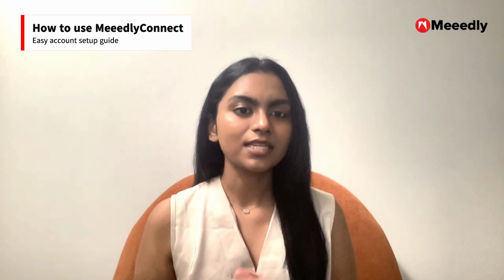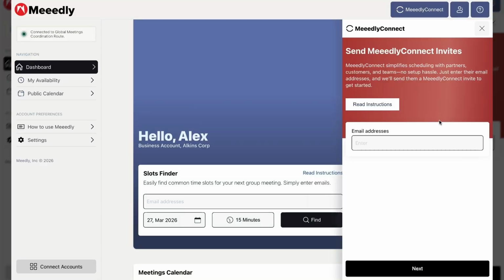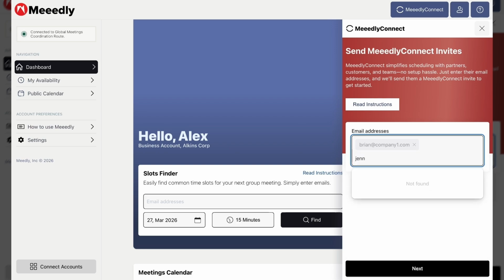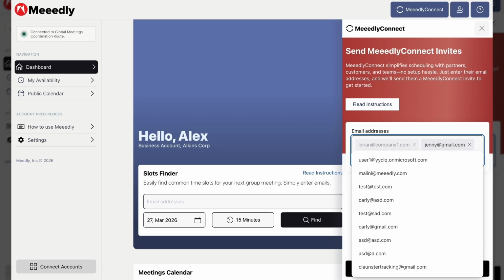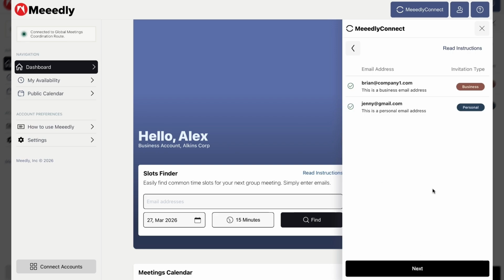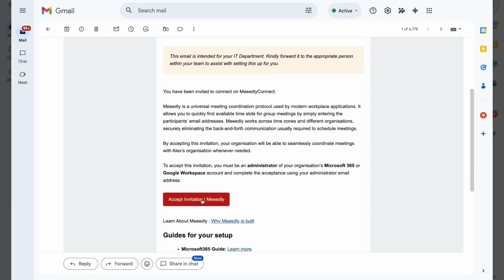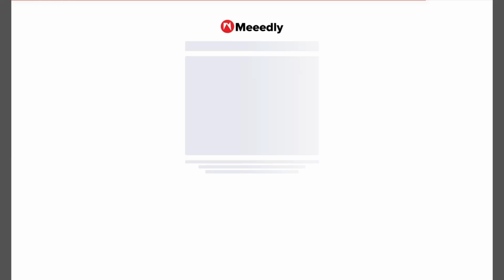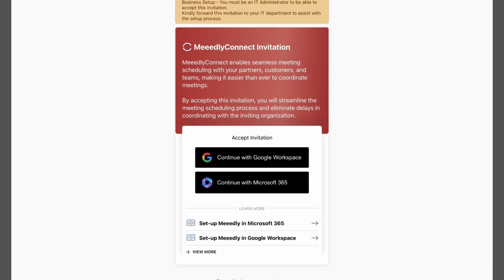How to use MeeedlyConnect & how does it work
How to Use MeeedlyConnect | Connect & Schedule with External Organizations

In this video, you’ll learn how to use MeeedlyConnect to seamlessly coordinate meetings with external organizations and individuals.

MeeedlyConnect allows you to establish secure connections with the people and companies your team regularly works with — eliminating back-and-forth emails and making scheduling effortless.

🔗 What is MeeedlyConnect?

MeeedlyConnect enables secure scheduling between your organization and external participants. Once connected, you can instantly find available time slots across teams, companies, and time zones.

Enter the email addresses of the organizations or individuals you want to connect with
Meeedly automatically analyzes email domains and sends the appropriate invitations
Recipients receive a secure invitation email
Once accepted and set up, the connection is ready to use
🏢 Best Practice for Businesses

When connecting with a company, it’s recommended to send the MeeedlyConnect invitation directly to their IT department. This ensures a smoother and faster setup across the organization.

🔒 Privacy & Control

Each connected organization can configure its own privacy and security settings. This ensures both parties maintain full control over scheduling while still benefiting from seamless coordination.

🌍 Why Use MeeedlyConnect?
Coordinate meetings across organizations effortlessly
Eliminate manual scheduling and email back-and-forth
Work across different time zones with ease
Maintain secure and controlled access to availability
🚀 Get Started

Once MeeedlyConnect is set up, your team can instantly schedule meetings with external participants — faster, smarter, and without friction.